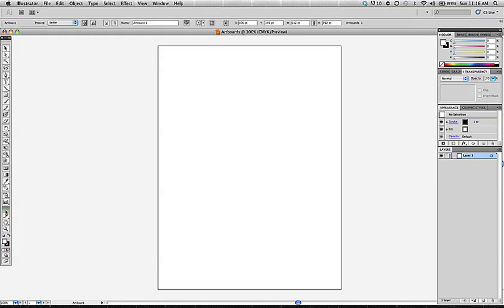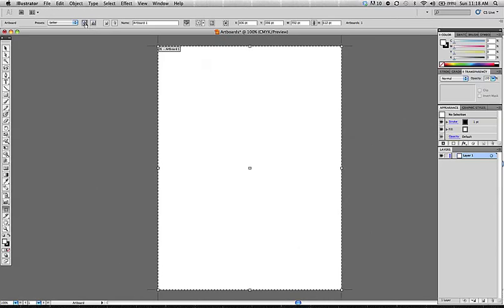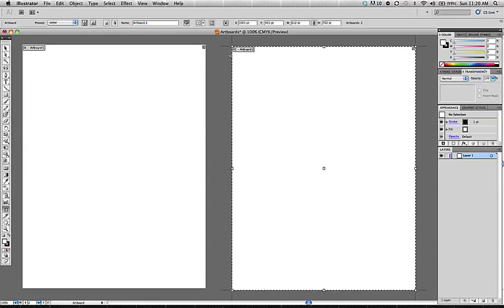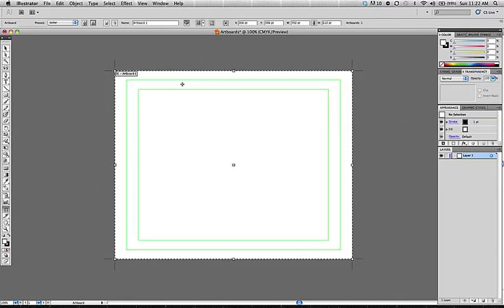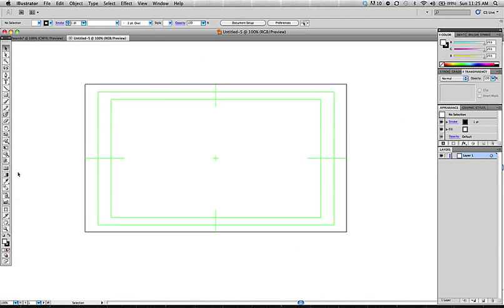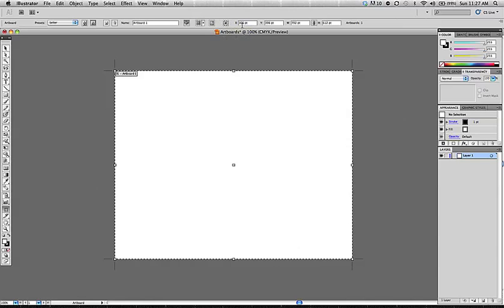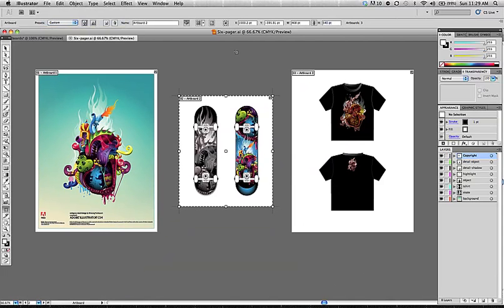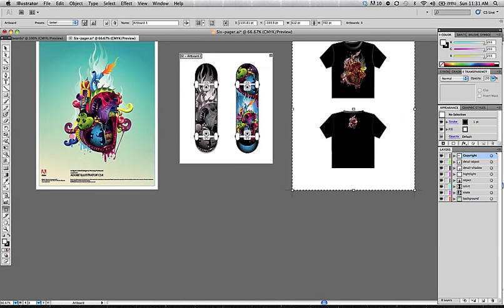01-03 Artboards Detail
Let's get to understand art boards a bit better, helping us manage our workflow and projects.